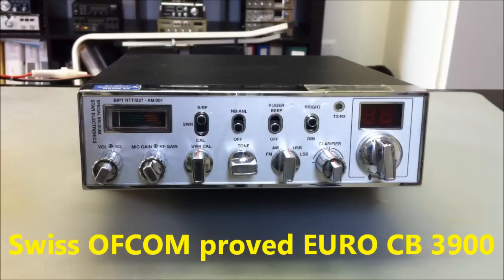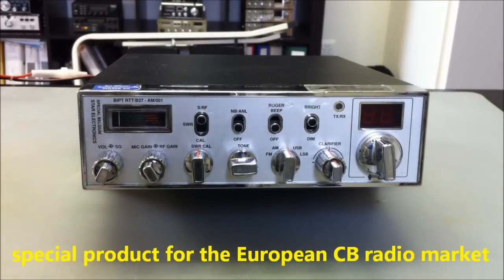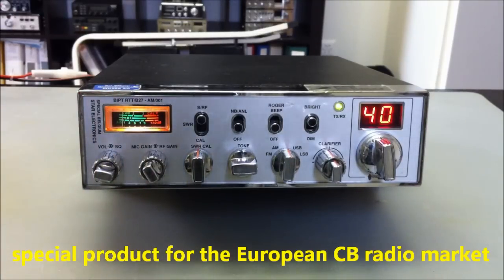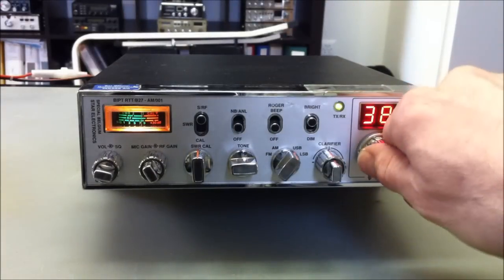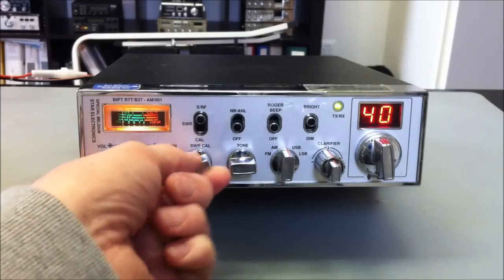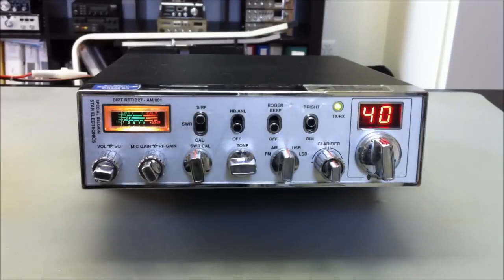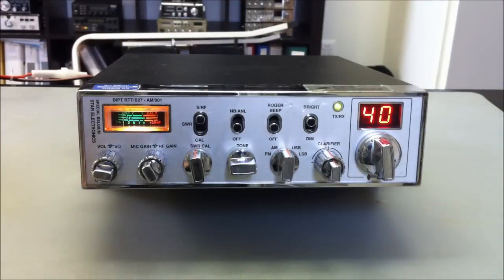EURO CB 3900 the European mutant of SUPER STAR 3900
EURO CB 3900, 40 channels FM/AM/USB/LSB CB-radio. Realized by STAR ELECTRONICS of Belgium. The European low power mutant of SUPER STAR 3900. Only 1 Watt AM and 4 Watts FM/SSB PeP RF-power Output.
Soundtrack "Flashlight" by ROFO.